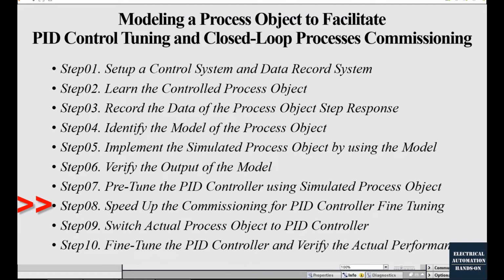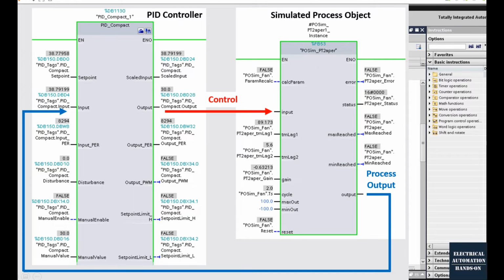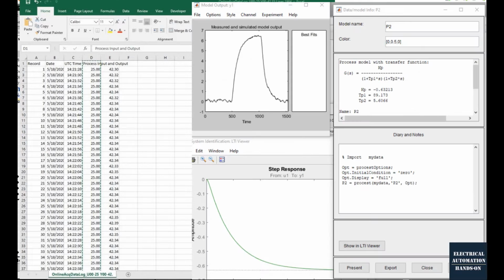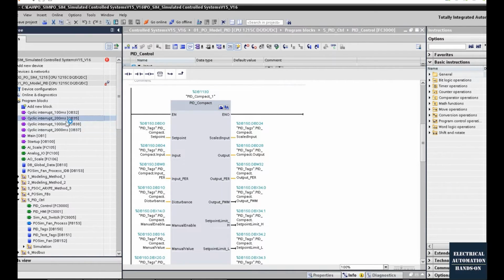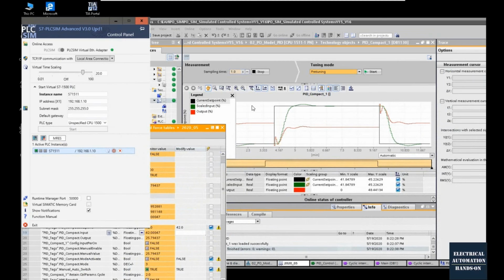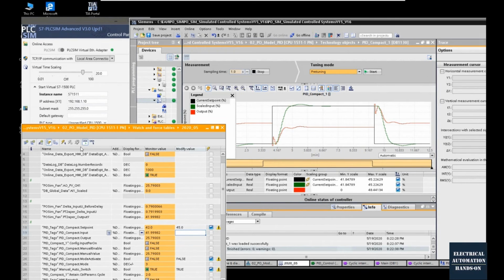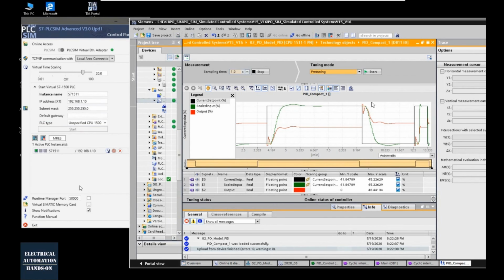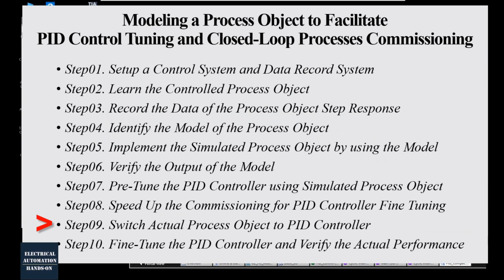PID08 - Modeling&PIDControl - Speed Up the Commissioning for PID Controller Fine Tuning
PID16 - Siemens PID06e - OPC UA Client in Matlab - Simulink Exchanges Data with PLC via OPC UA